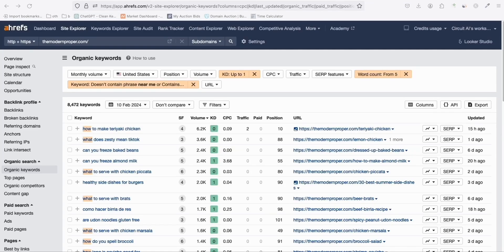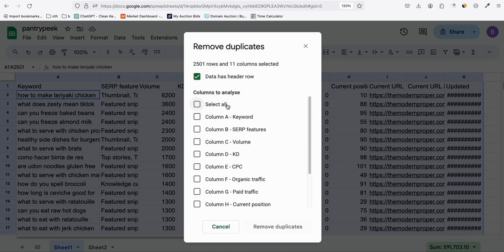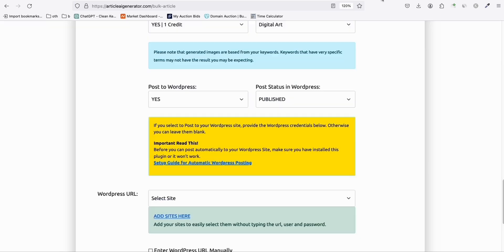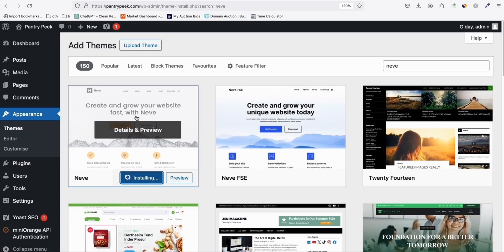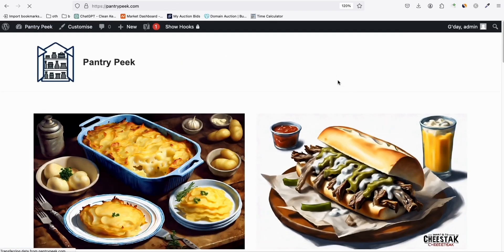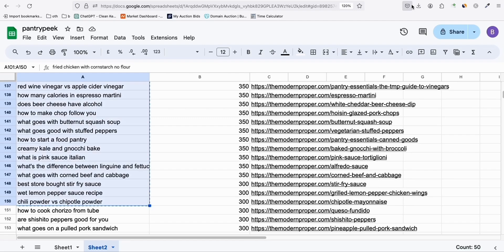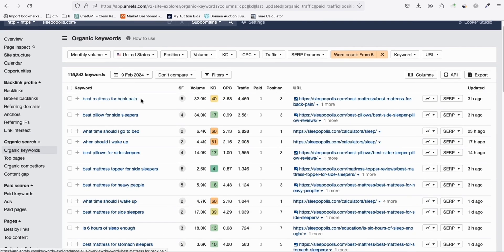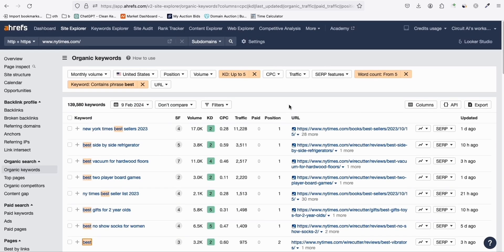Speed Blogging: 500 AI SEO Posts in No Time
Free 200 Credits Article AI Generator for new Website Registration